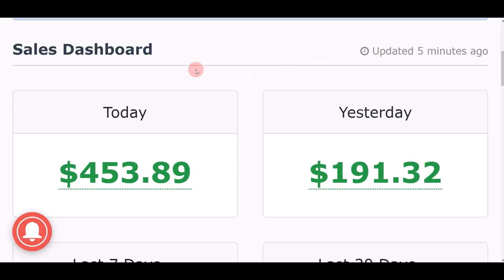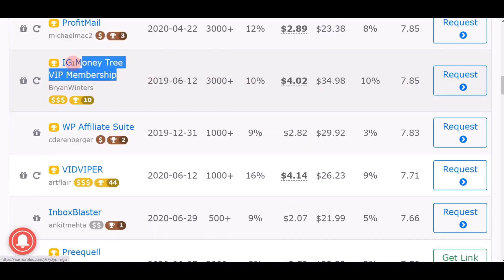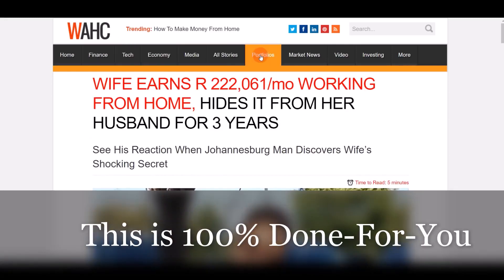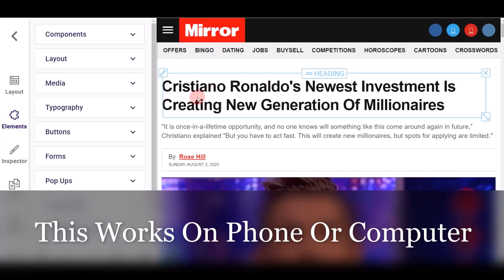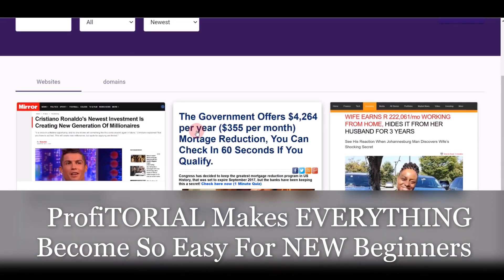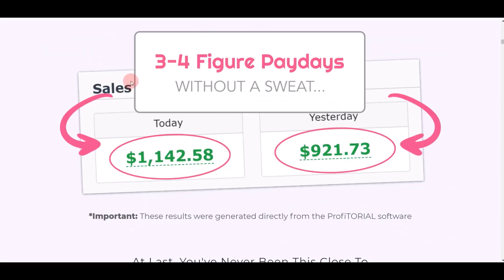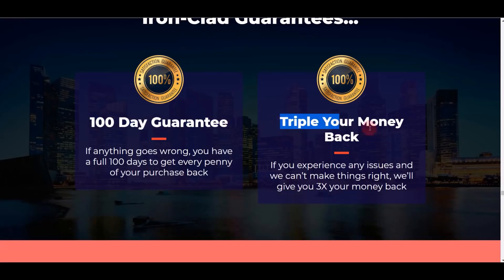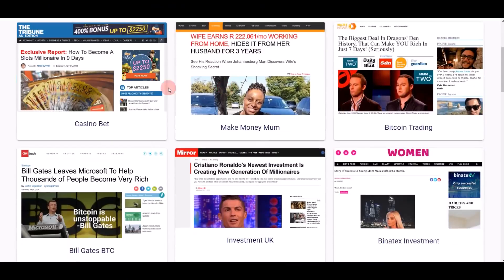Profitorial Review-Live Experience 😆 (Make profit on your CPA offers on Autopilot)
Start making money with profitorial now😄

You're Only 3 Steps Away  From Building A Nitro Profit Engine That Bombards You With FREE Traffic & Sales...

STEP 1. - Choose
Select A Done For You Campaign Inside The Members Area

STEP 2. - Update

Activate The Built In Traffic And Watch As The Profits Roll In...

ProfiTORIAL is completely newbie friendly...

Yes, it sounds cliche but this is 100% the case...

We gave ProfiTORIAL to 20 stone cold newbies to test drive it, and ALL of them saw results.

Yup... Every single one.

So it doesn't matter how much experience you have, this is perfect if you're a seasoned marketer or a newbie!